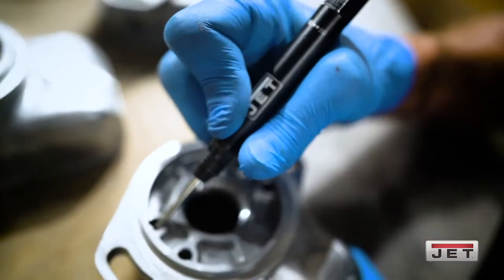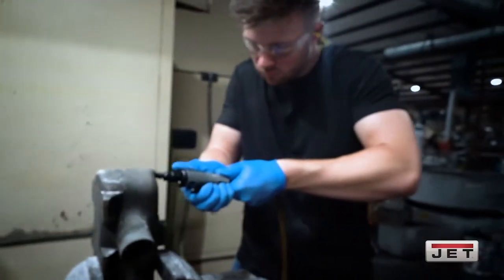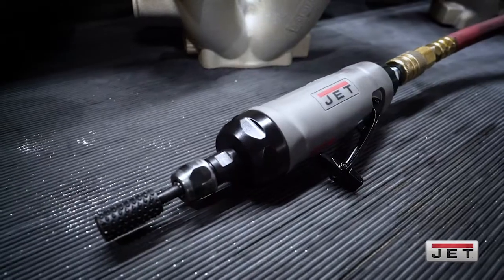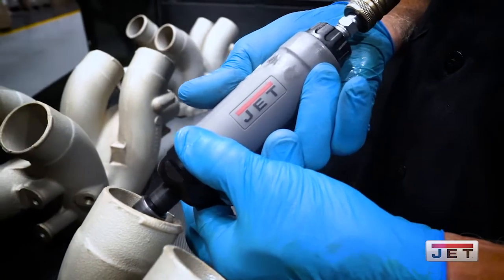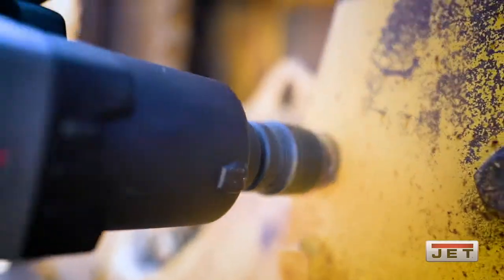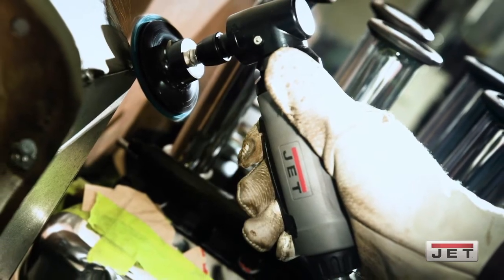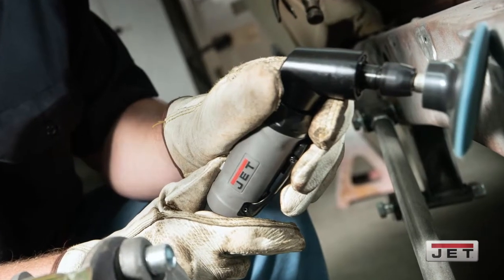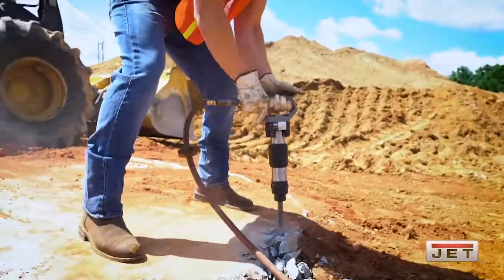Testing JET's new Air Tools at Southland CNC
Had a great time putting JET's new line of tools to the ultimate test with Southland CNC! JET Tools are tough, reliable, and used by industry leaders across the country.